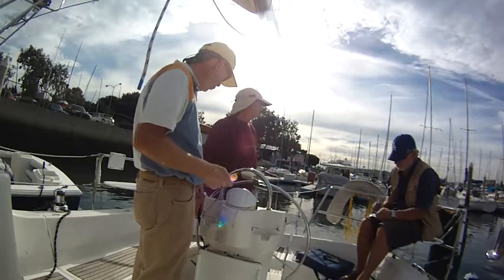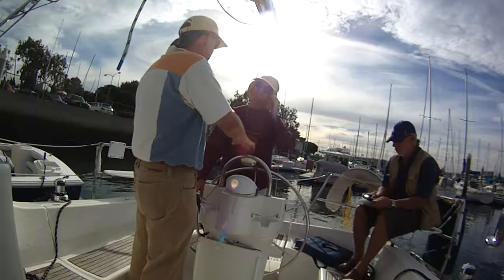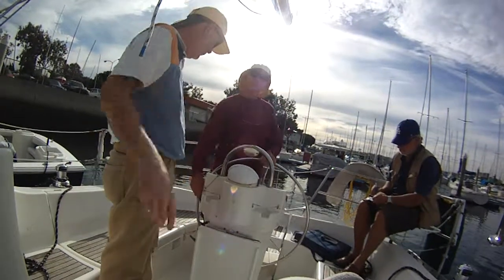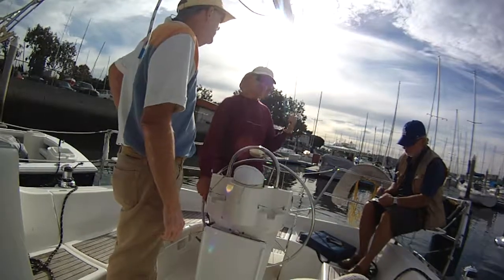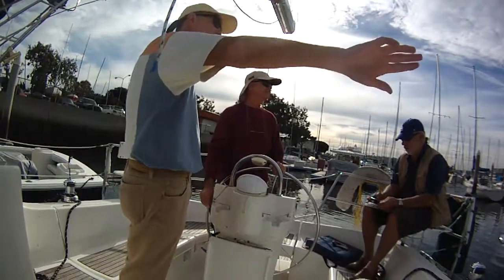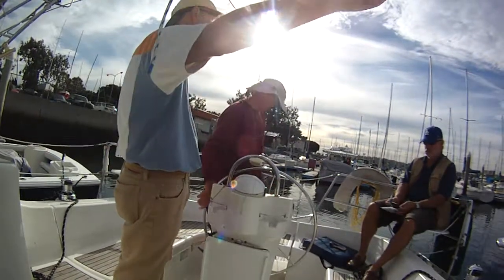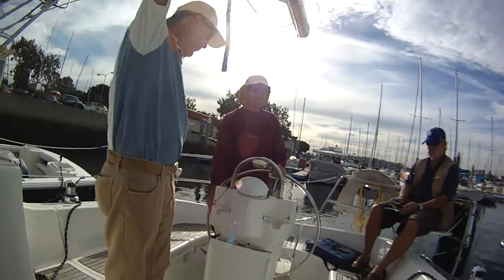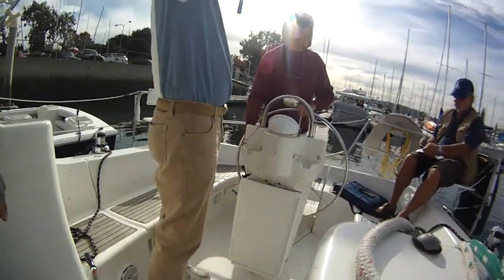Imagine Backing out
Backing Imagine out of her slip near Burton Chase Park